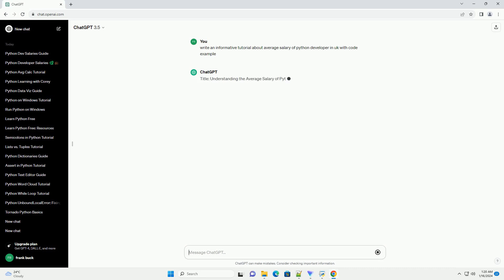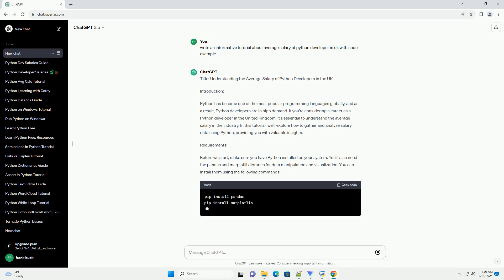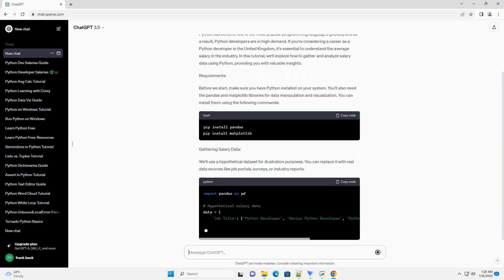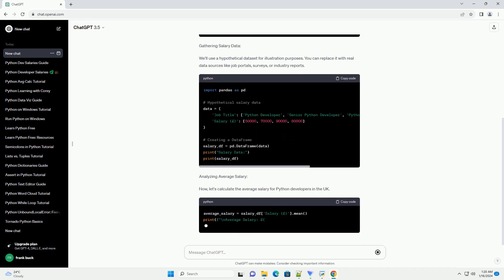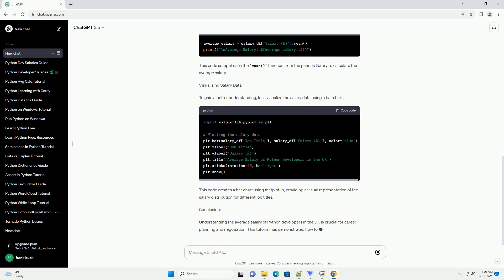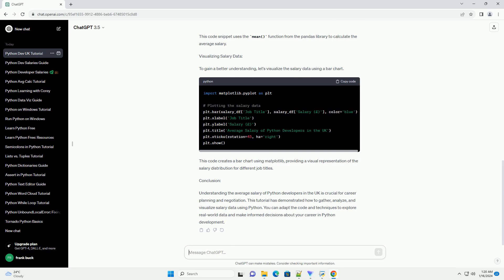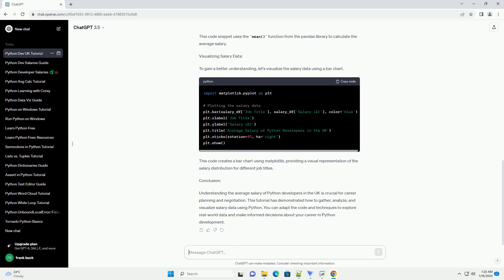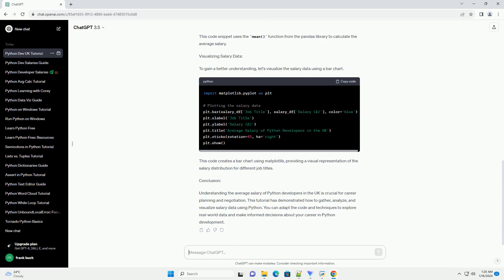average salary of python developer in uk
Title: Understanding the Average Salary of Python Developers in the UK
Introduction:
Python has become one of the most popular programming languages globally, and as a result, Python developers are in high demand. If you're considering a career as a Python developer in the United Kingdom, it's essential to understand the average salary in the industry. In this tutorial, we'll explore how to gather and analyze salary data using Python, providing you with valuable insights.
Requirements:
Before we start, make sure you have Python installed on your system. You'll also need the pandas and matplotlib libraries for data manipulation and visualization. You can install them using the following commands:
Gathering Salary Data:
We'll use a hypothetical dataset for illustration purposes. You can replace it with real data sources like job portals, surveys, or industry reports.
Analyzing Average Salary:
Now, let's calculate the average salary for Python developers in the UK.
This code snippet uses the mean() function from the pandas library to calculate the average salary.
Visualizing Salary Data:
To gain a better understanding, let's visualize the salary data using a bar chart.
This code creates a bar chart using matplotlib, providing a visual representation of the salary distribution for different job titles.
Conclusion:
Understanding the average salary of Python developers in the UK is crucial for career planning and negotiation. This tutorial has demonstrated how to gather, analyze, and visualize salary data using Python. You can adapt the code and techniques to explore real-world data and make informed decisions about your career in Python development.
ChatGPT